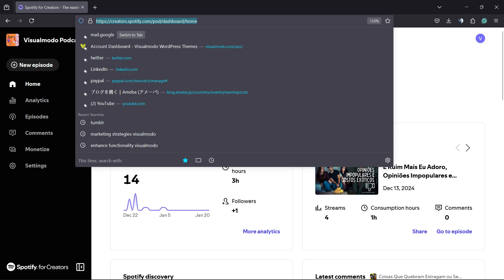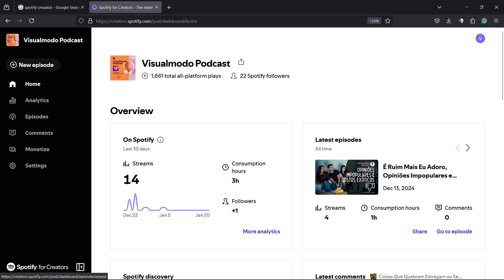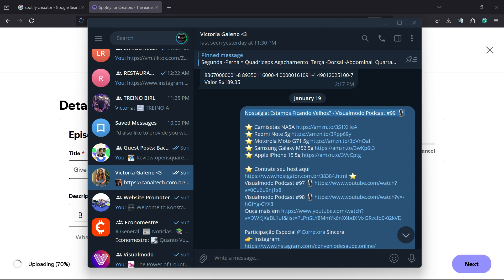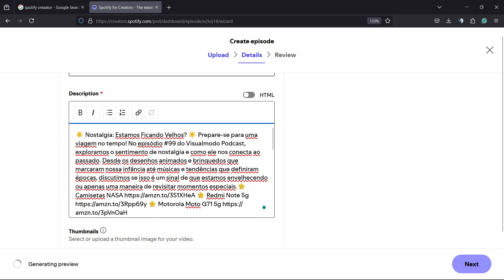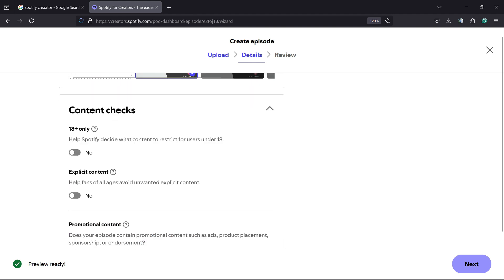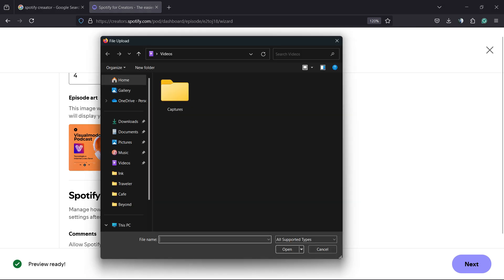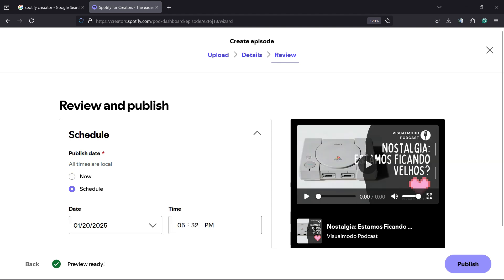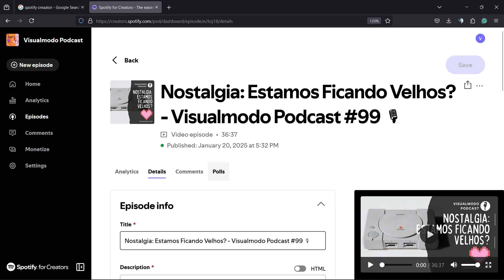How To Upload a Podcast Episode in Spotify? Tutorial 🎤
🎤 How To Upload a Podcast Episode on Spotify? Tutorial 🎧 Want to share your podcast with the world on Spotify? 🚀 In this step-by-step tutorial, we’ll show you exactly how to upload your podcast episode to Spotify quickly and easily. Whether you’re a beginner or looking for tips to streamline the process, this guide has got you covered!

🔍 What You’ll Learn in This Video:
How to prepare your podcast episode for Spotify
The best platforms to host your podcast
Setting up your Spotify for Podcasters account
How to upload and distribute your episodes seamlessly
Pro tips to optimize your podcast for better reach
🎙 Why upload your podcast to Spotify?
Spotify is one of the most popular platforms for podcasts, with millions of listeners worldwide. Get your voice heard and grow your audience with this easy tutorial!

Let us know, and don’t forget to drop a link to your show!